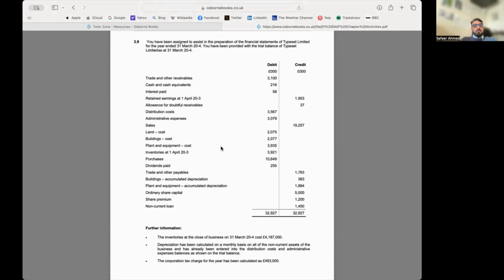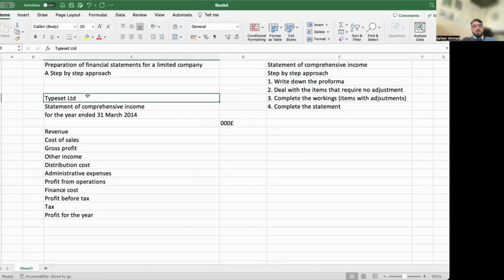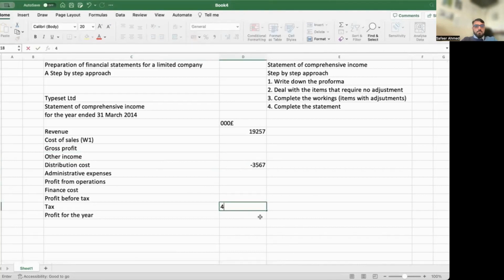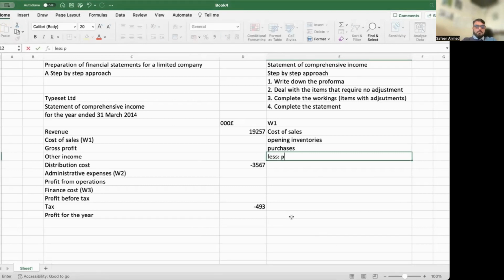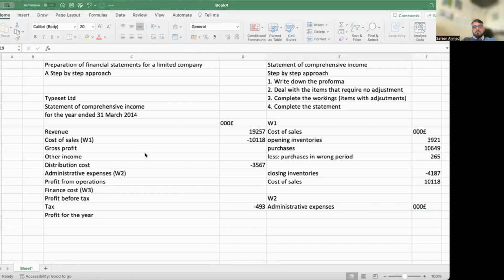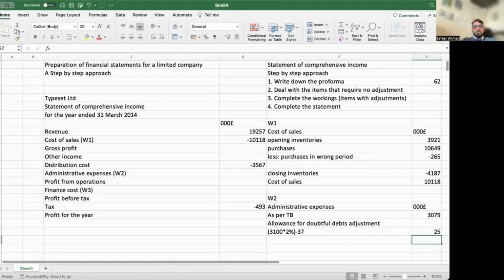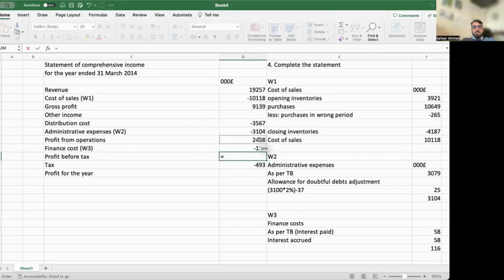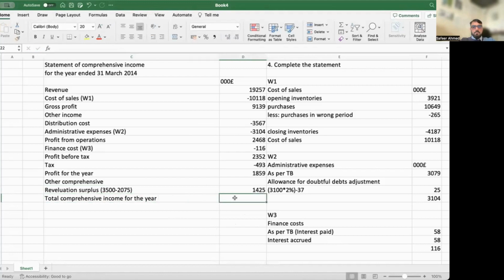Preparation of Income Statement (p&l). A step by step approach.